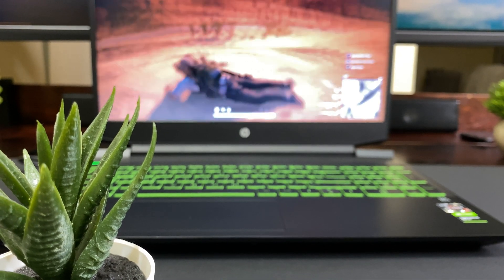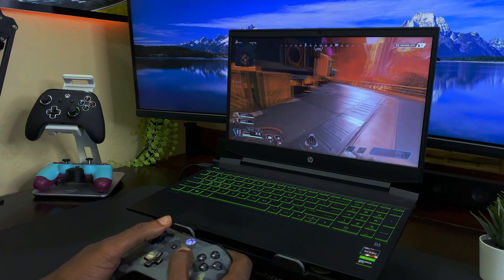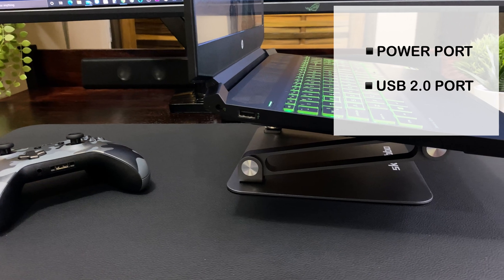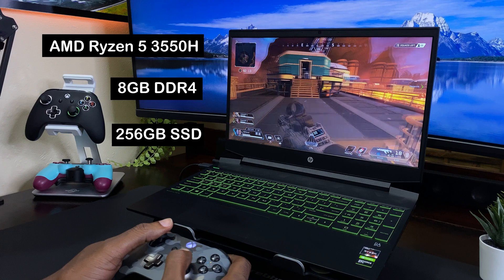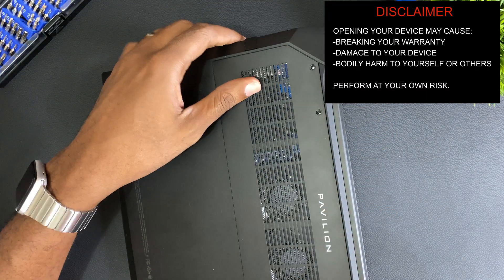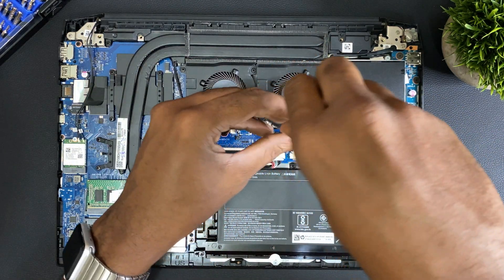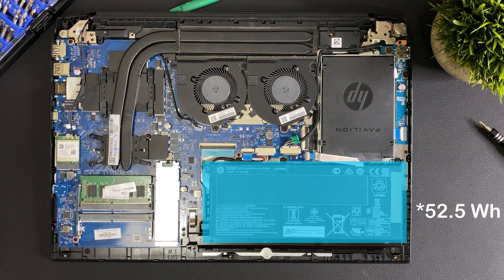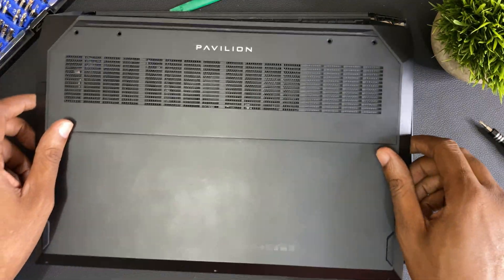HP Pavilion 15 Gaming (2019) Review & Gaming Tested | Nvidia GTX 1050 | Plus Disassembly 2021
We do some game testing on the HP Pavilion 15 Gaming Notebook
Model: 15-ec0013dx
This is a mini gaming review of the HP Pavilion 15 Gaming Laptop.

Welcome to "BENCHMARKED". Where I showcase and test budget computers, and find out if they are gaming capable.
We also do a teardown / disassembly to do some maintenance and to see what's happening under the hood.

🔴 FEATURED PRODUCTS:
Artic Silver Thermal Compound
Thermal Heatsink Pads

SPECIFICATIONS:
-AMD Ryzen 5 3550H with INTEGRATED Radeon Vega 8 Graphics (up to 3.7 GHz with Turbo Boost, 4 Cores)
-15.6“LED IPS Laptop Display (1920x1080) 60Hz
-Nvidia GTX 1050 with 3GB GDDR5
-256GB SSD
-8GB DDR4
-802.11AC Wi-Fi, Bluetooth 5.0
-Stereo Speakers
-1 x USB 3.1 Gen 1 Type A, 1 x USB 3.1 Gen 1 Type C, 1 x USB 2.0, 1 x HDMI, 1 x Headphone/Speaker/Line-Out Jack, multi-format SD media card reader
-Backlit Keyboard

TIMESTAMPS:
0:00 Intro
1:06 Specification
2:17 Teardown / Disassembly / Cleanup
4:19 Rise of the Tomb Raider
4:49 Dirt Rally 4
5:19 Destiny 2
5:49 Star Wars Jedi Fallen Order
6:19 FIFA 21
6:49 PUBG
7:20 Fortnite
7:50 Rogue Company
8:20 Rocket League
8:50 GTA 5
9:20 Apex Legends
9:50 Valorant
10:20 Final Thoughts

📹 Shot using an iPhone 11 with Filmic Pro. Edited with LumaFusion on a 2018 iPad Pro 12.9.